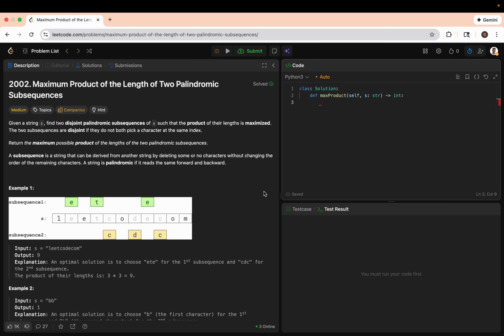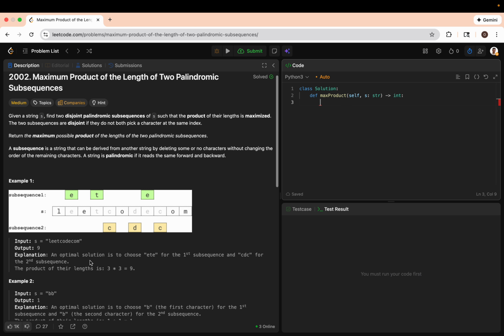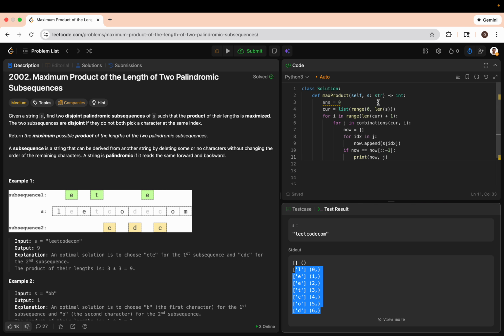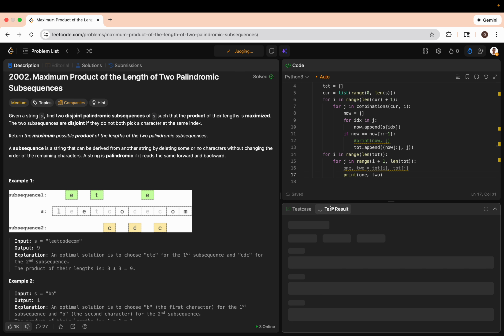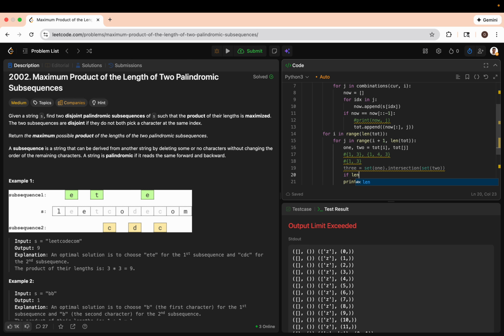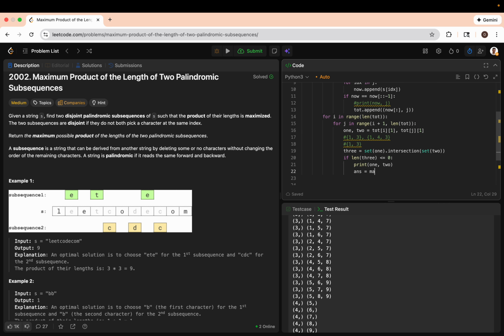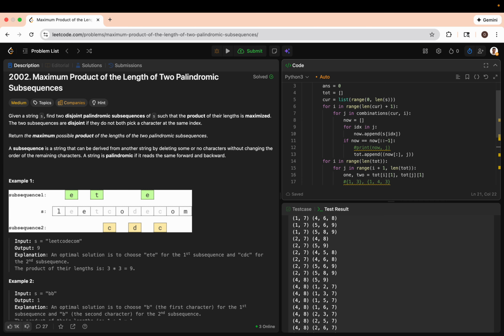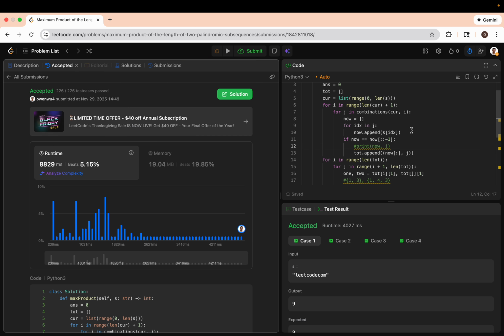Maximum Product of the Length of Two Palindromic Subsequences